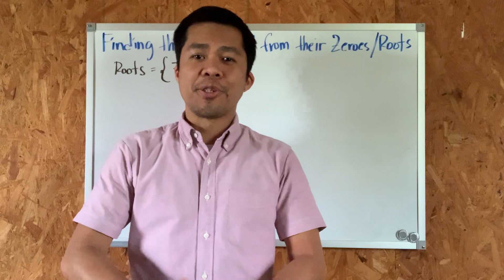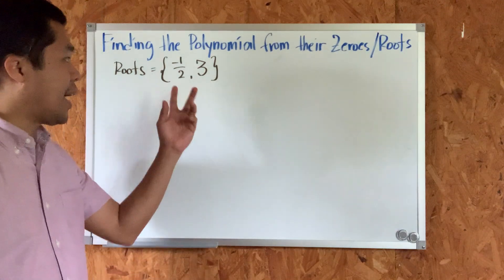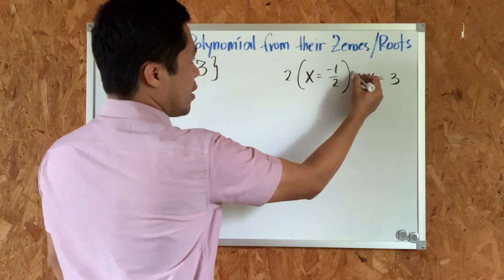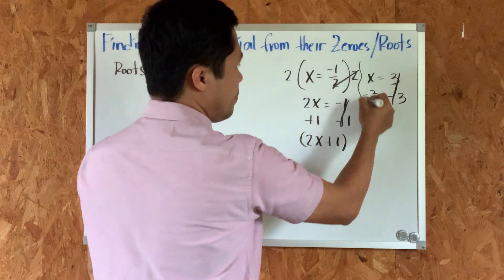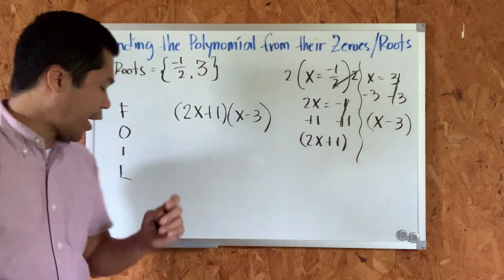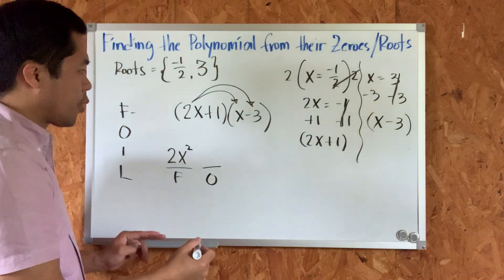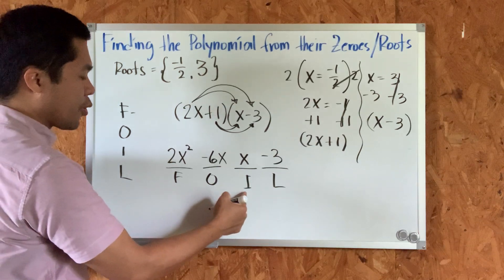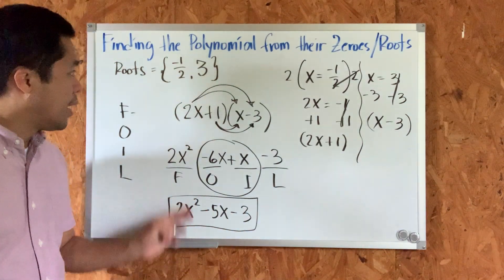Finding the Polynomial from their Rational Zeros A